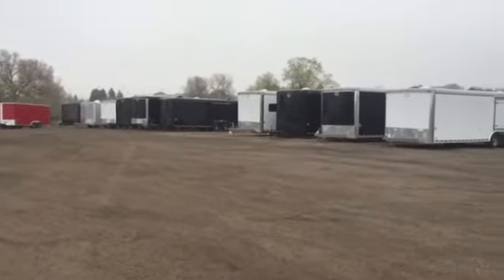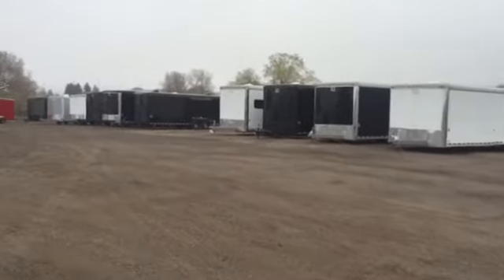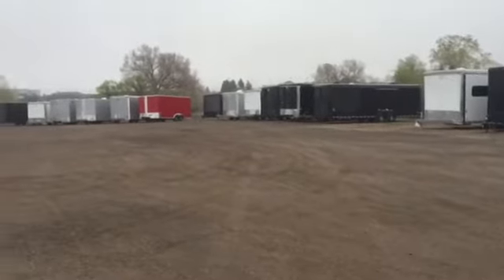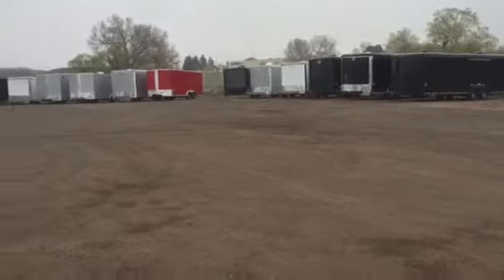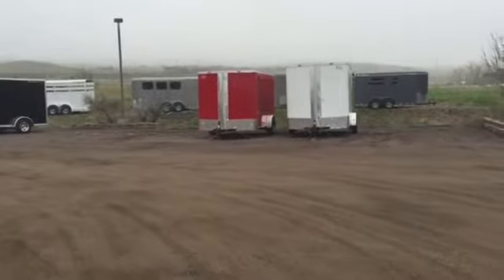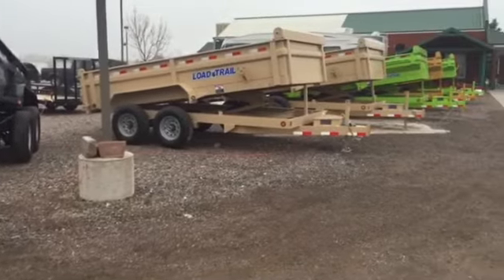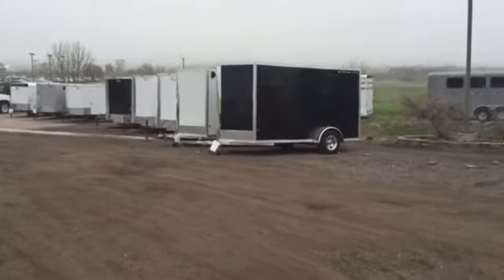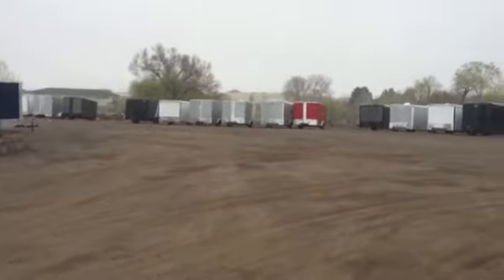Rain or Shine - Colorado Trailers is here for your trailer needs all the time!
Today is a cold rainy day in May at Colorado Trailers, Inc. but we are busy!  6 new cargo trailer arrived today and our selection is growing!  Give us a call to get your new quality trailer at a great price!